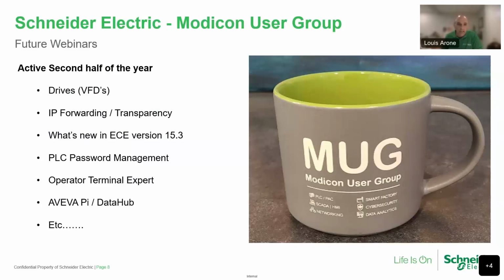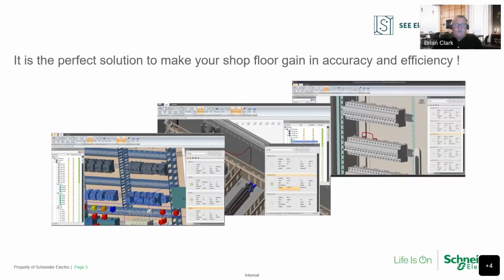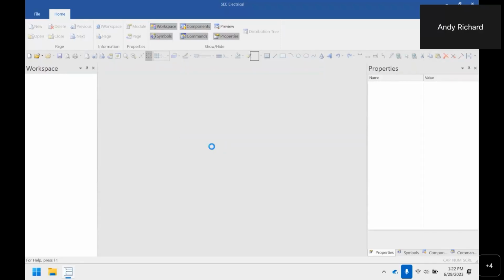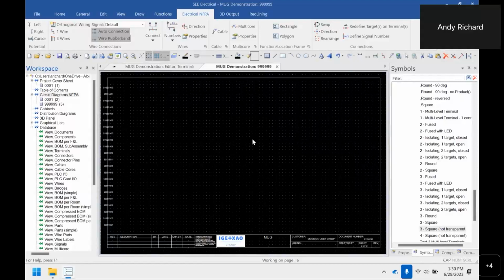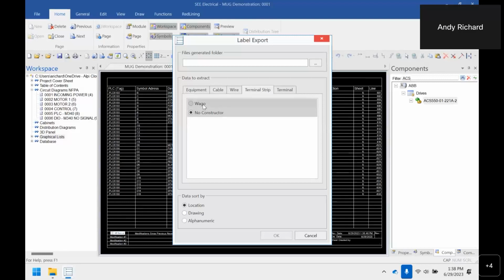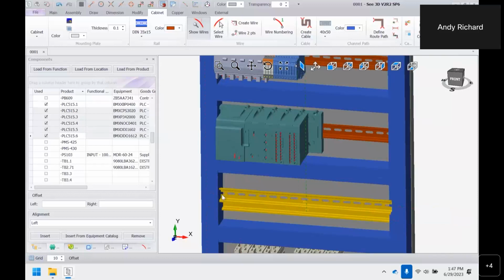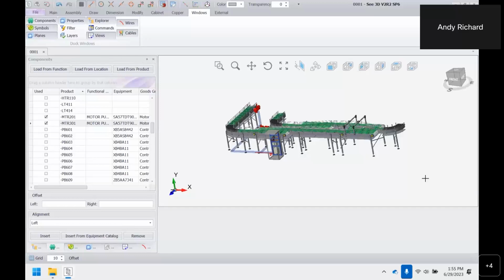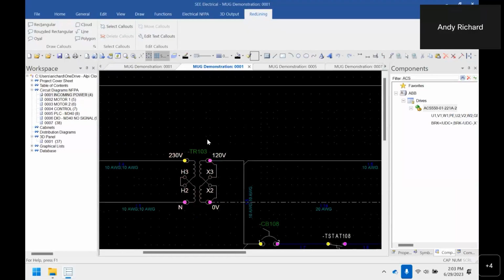Innovation Talk: A Live Demo of SEE Electrical 3D Panel+ CAD Software | Schneider Electric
Simple, clean, and intuitive. The SEE Electrical 3D Panel+ CAD software from Schneider Electric™ provides a range of tools for engineers and designers that simplifies the process and reduces errors.

Presented by the Modicon User Group, join us for a 90-minute live software demonstration, where you’ll discover the ease of building a panel in 3D with products from any manufacturer.

In this webinar, you’ll learn about some of SEE Electrical’s features, including:

• An intuitive interface and drag-and-drop functionality that allow designers to create complex electrical schematics quickly and efficiently
• 3D Panel+ for designing your electrical panel digital twin, which allows for wire routing, collision detection, and error-free assembly instructions for the shop floor
• Auto-generation of your entire schematic project from an Excel file import
• The ability to import data from your PLC project
• … and more!